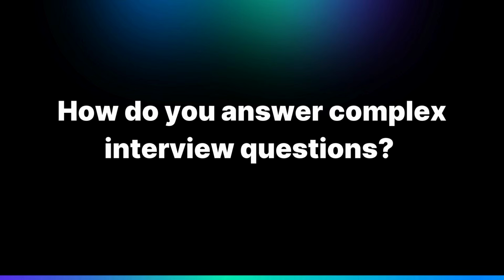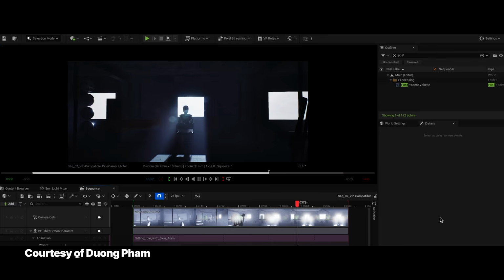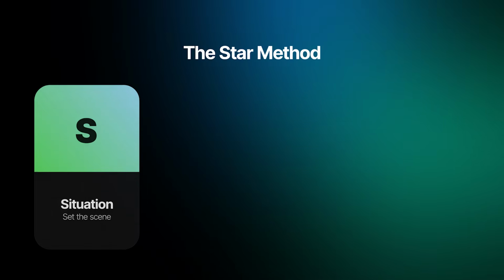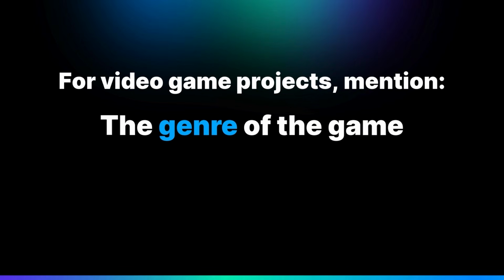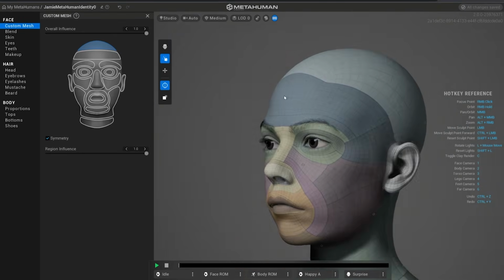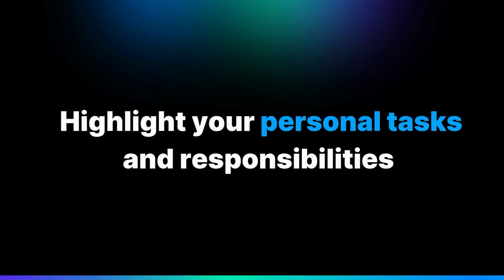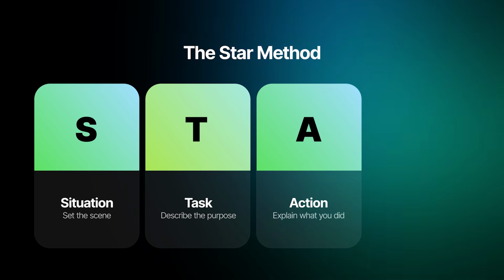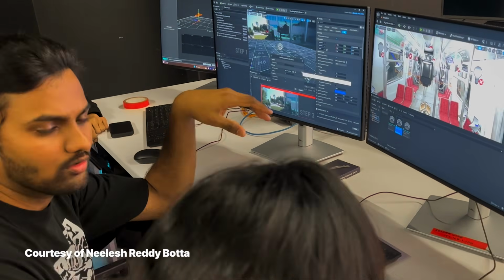Secrets from the Recruiters’ Playbook | Career Connections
In this video from the Epic Games Career Connections series, Antonella Scandroglio shares expert advice on how to prepare for entry-level roles across creative industries.

Drawing on recruitment insights, she covers interview techniques, how to present transferable skills, and what hiring teams look for in early-career candidates.

Career Connections is a series by Epic Games Education designed to support emerging talent in creative fields. This collection provides resources and knowledge to help students and new graduates thrive in industries like games, animation, and virtual production. Check it out to gain insights into industry-relevant skills and discover pathways to success.